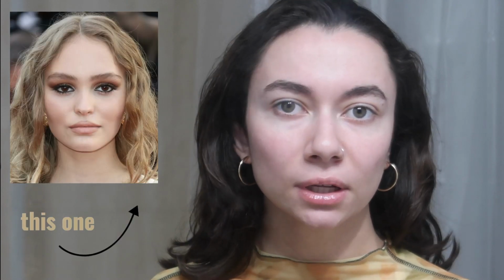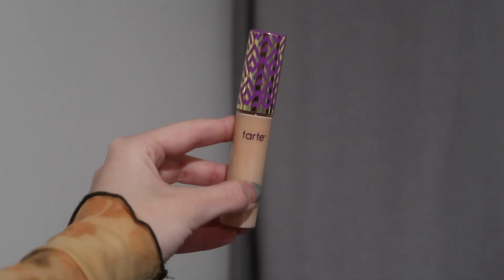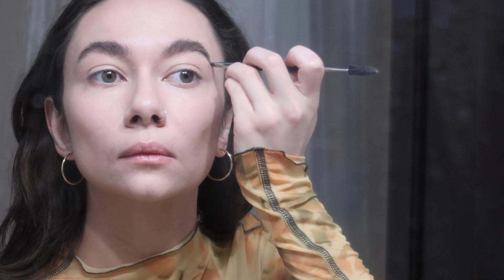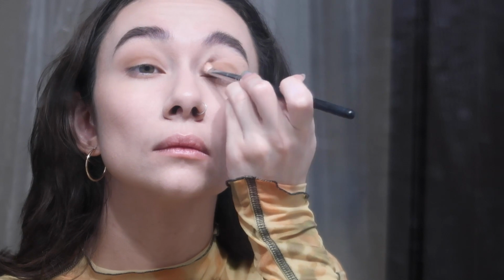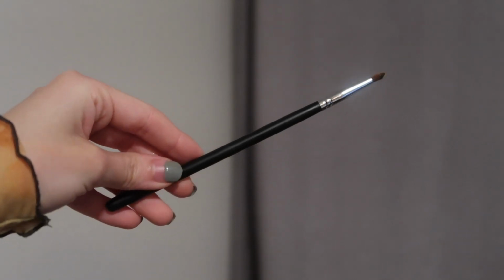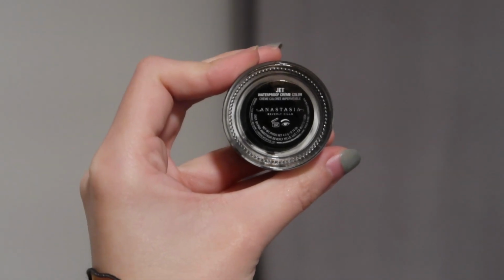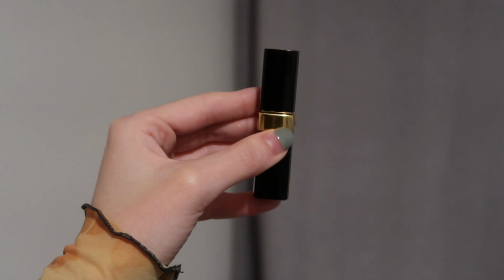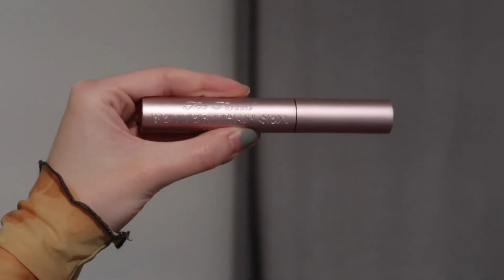recreating pinterest makeup looks ~ lily rose depp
another pinterest make up attempt!!

products used:
lancome foundation
tarte concealer
morphe bronzer brush
morphe eyebrow brush
anastasia beverly hills pomade
sonia eyeshadow palette
morphe eyeshadow brush
anastasia beverky hills subculture palette
morphe eyeliner brush
anastsia beverly hills gel eyeliner
chanel lip liner
chanel lipstick
eyelash curler
too faced mascara